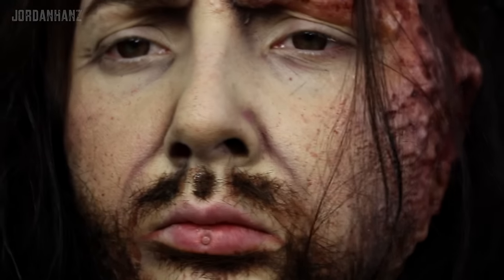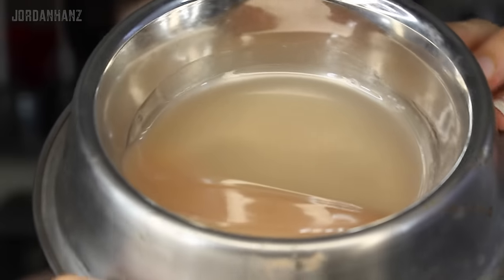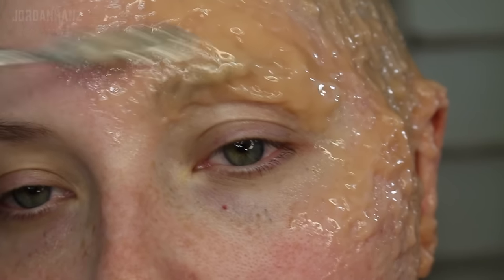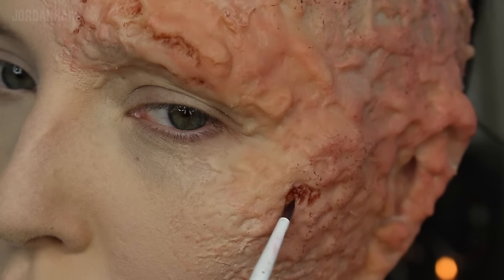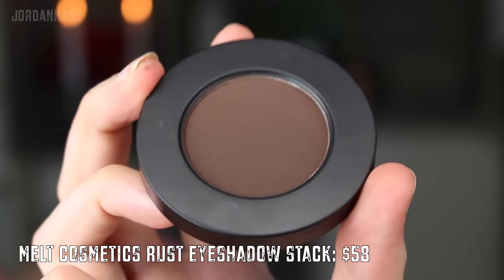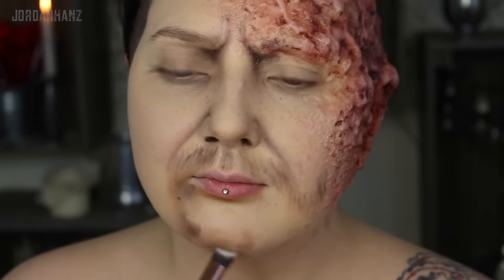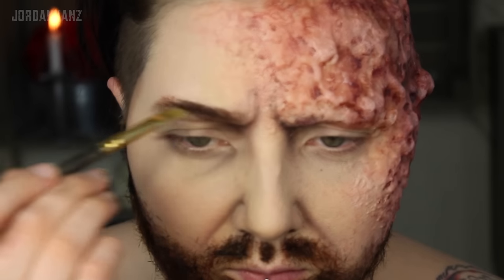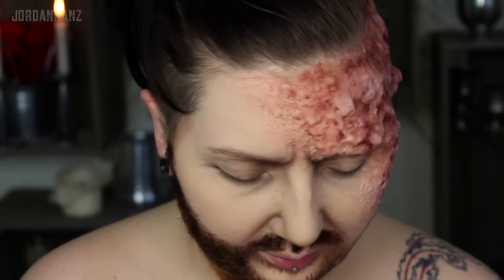Game of Thrones The Hound SFX & Makeup Tutorial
Game of Thrones series continues with The Hound Sandor Clegane Special FX Makeup Tutorial to use for Halloween, cosplay, or whenever! A how to video of how to simulate his half burned head with the use of prosthetics and paints! Even some fake beard shenanigans are thrown in for your viewing pleasure. ;)

Periscope: @jordanhanz (for LIVE streaming)

//BRUSHES:

Sigma Brushes FX5 Brush
Limited Edition Brush so sorry! D;
Morphe Gunmetal brushes used: